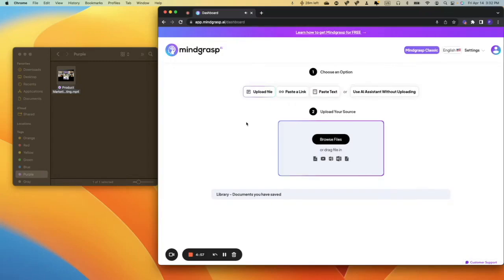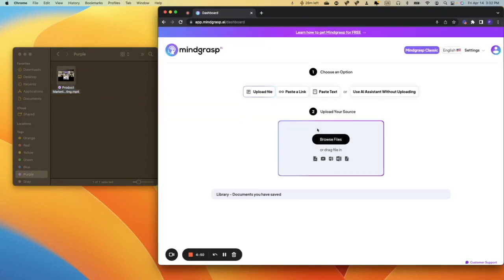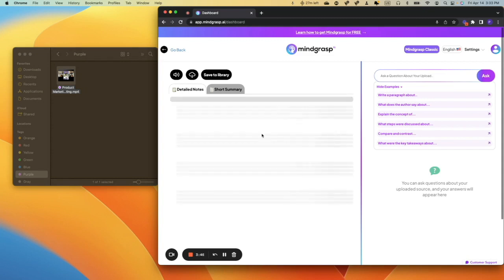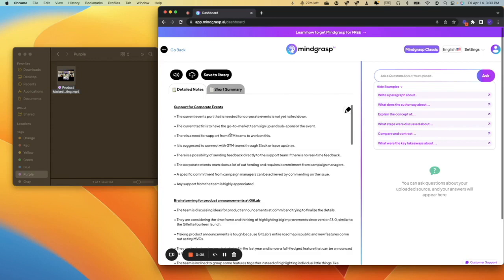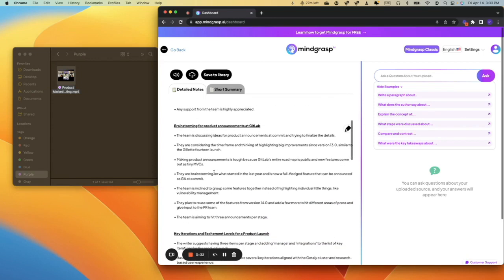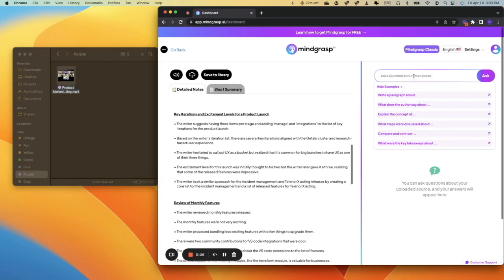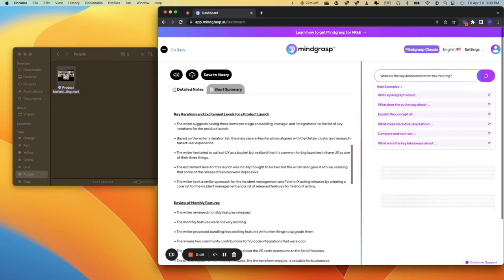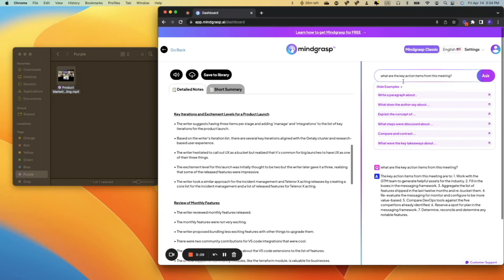How to generate detailed notes and action items from any meeting recording or MP4 file using AI!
In this video, we show you how to upload a meeting recording/MP4 to Mindgrasp, in order to then generate detailed notes and have any question about the contents of the meeting answered in seconds!